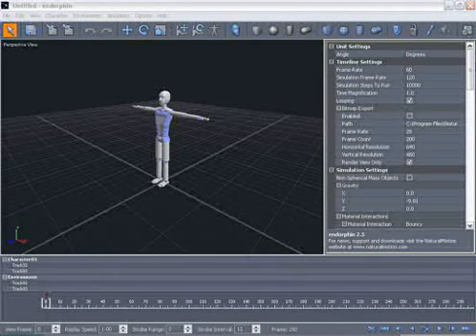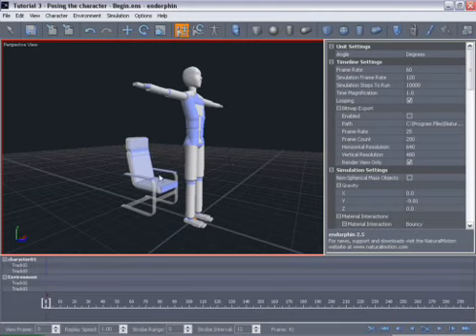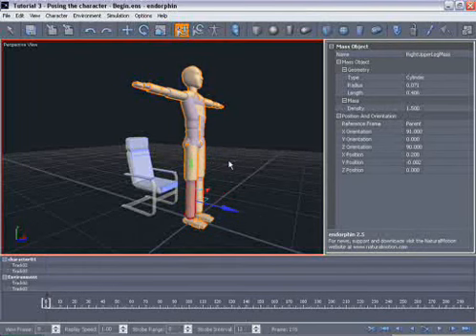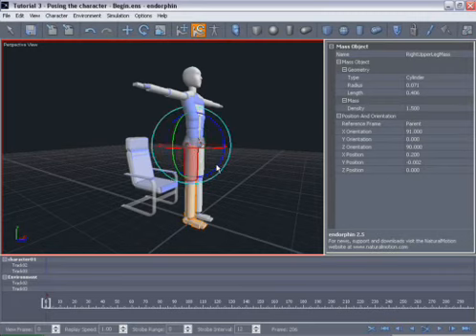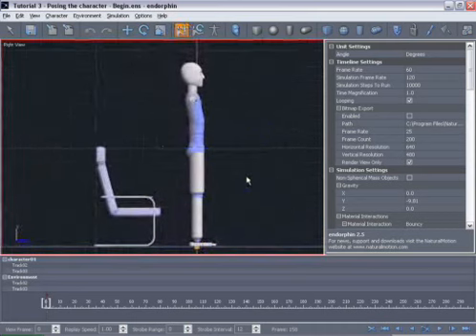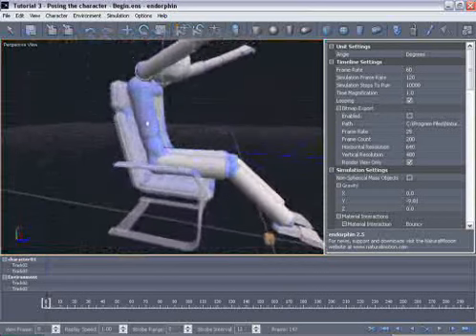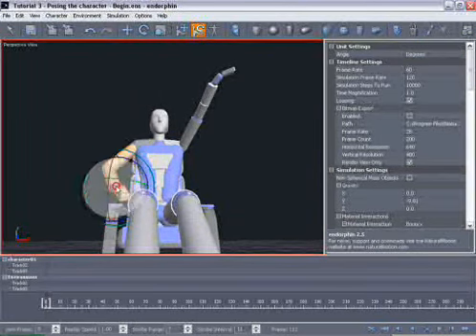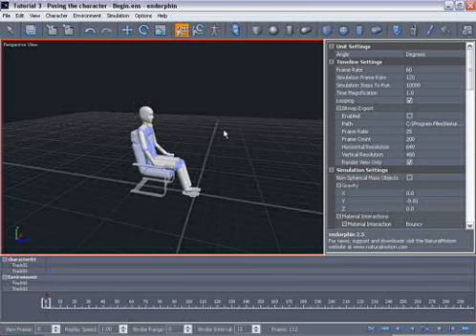endorphin 2 5 tutorial 03 Posing the Character